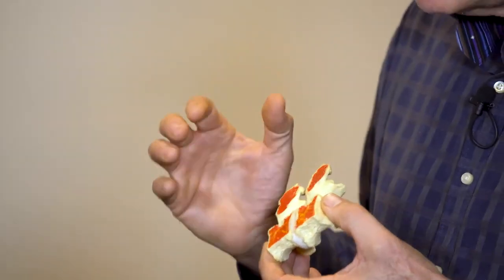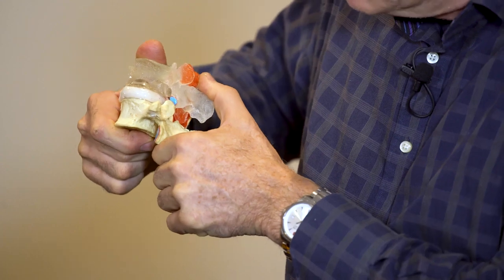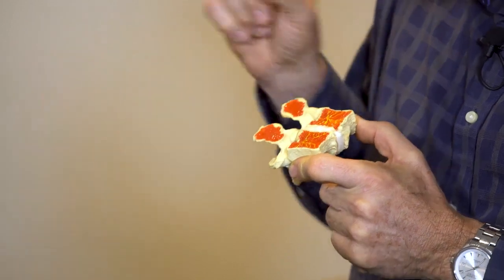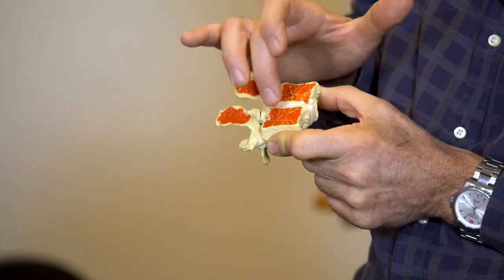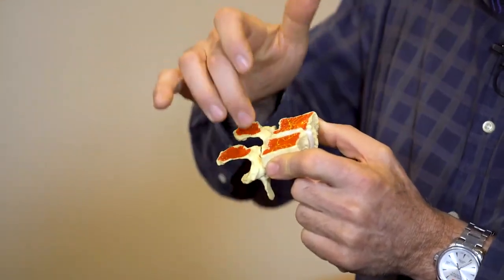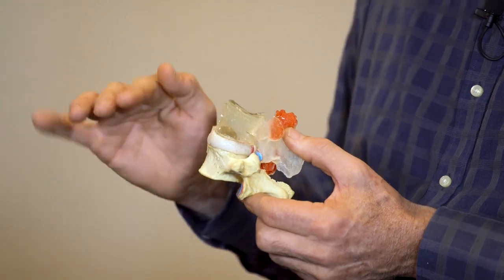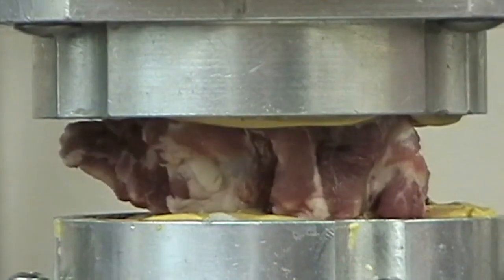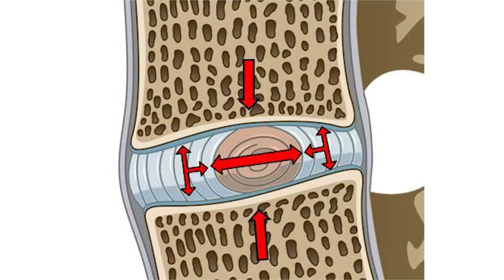The Elasticity of the Vertebral Body with Dr. William Morgan and Dr. Stuart McGill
In the February issue of ‘The American Chiropractor’, William Morgan, DC conducted a conversation with the preeminent lumbar spine researcher, Stuart McGill, Ph.D. This is one of five video segments from that interview. You can find Stuart McGill, Ph.D.'s